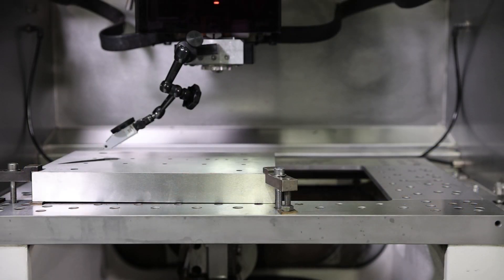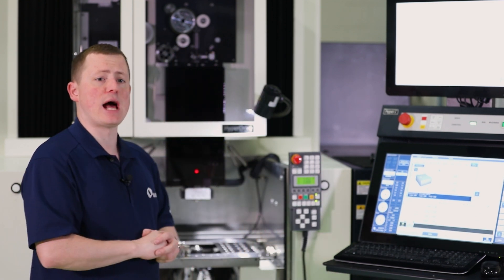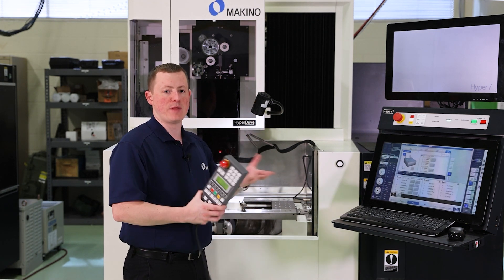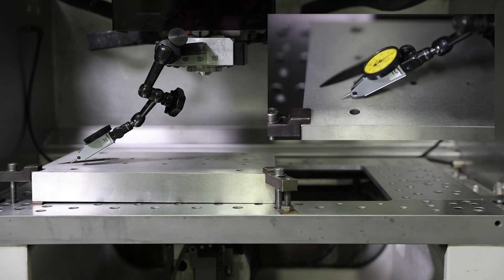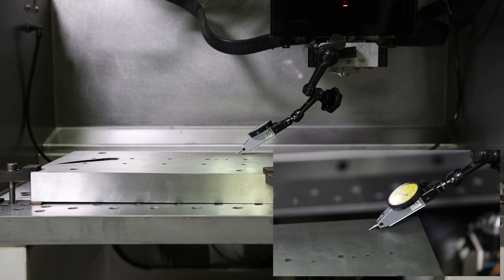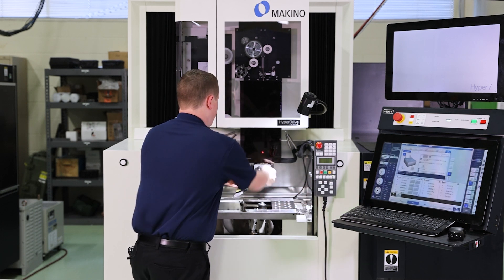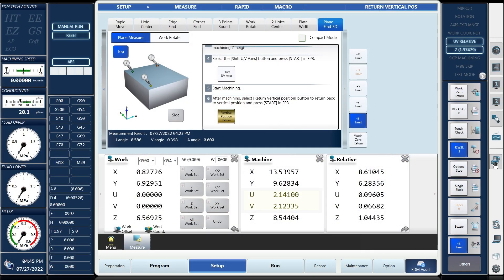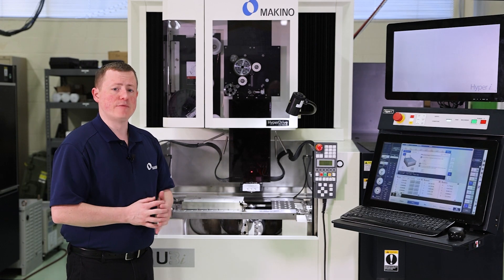3D Plane Pickup on Makino Wire EDMs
Eliminate the need for expensive probes or other options when you have a skewed workpiece in your Wire EDM machine. Here are some key tips and tricks using Makino's 3D Plane Find Feature  which makes it possible to determine the machining plane with only a dial indicator and help you decrease setup times.